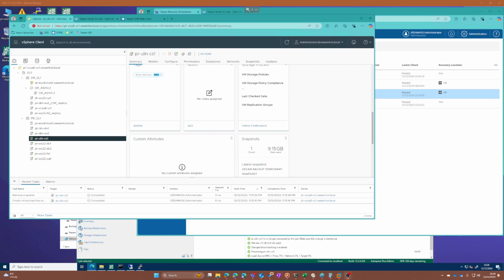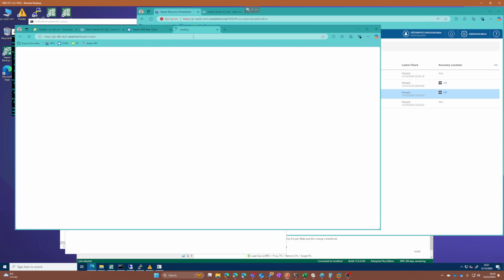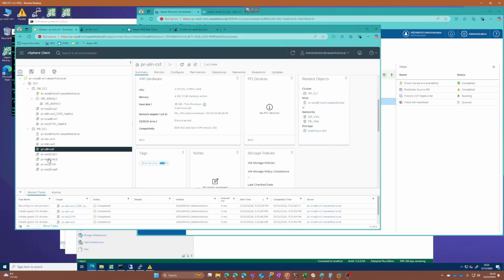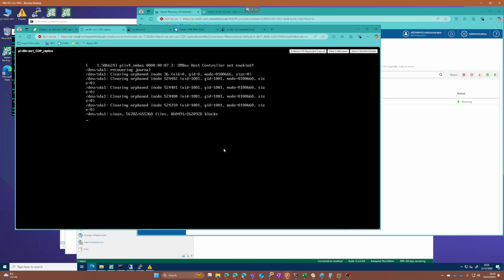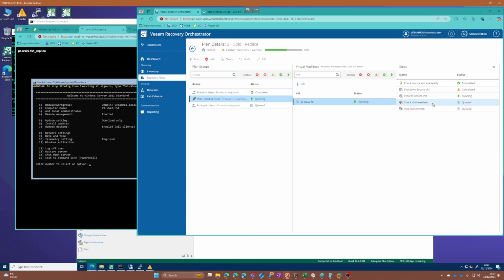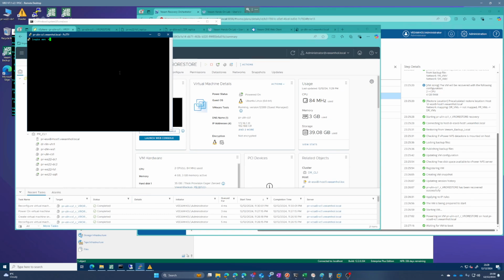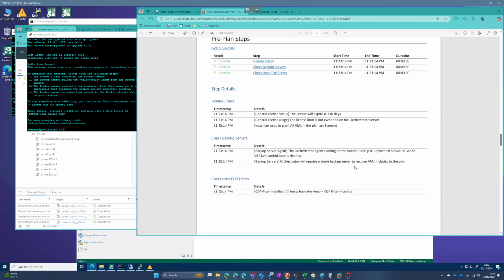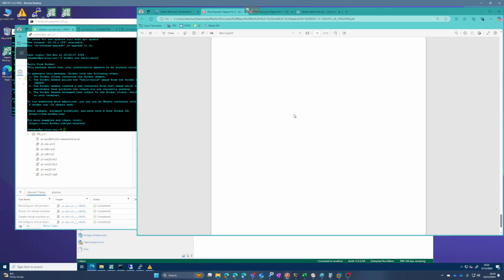Veeam Recovery Orchestrator V7.1 - Disaster! Failover to DR site and automated DR documentation.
This is a short run through of the longer Enterprise Recovery Orchestration Hands-ON Lab. Here I show the power of VRO for single-click recovery of the entire Production Site into DR and Re-IP rules.